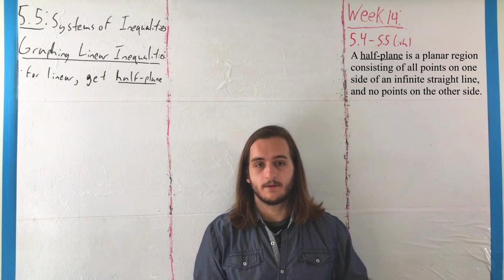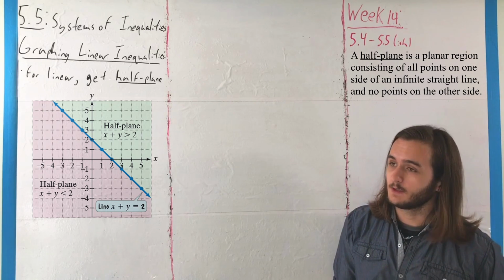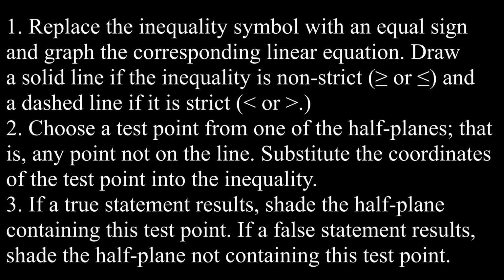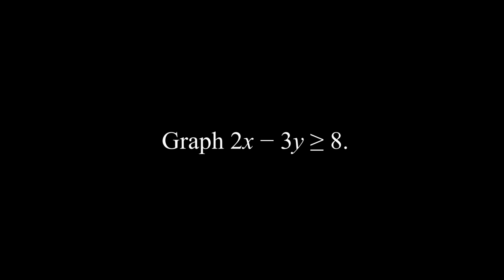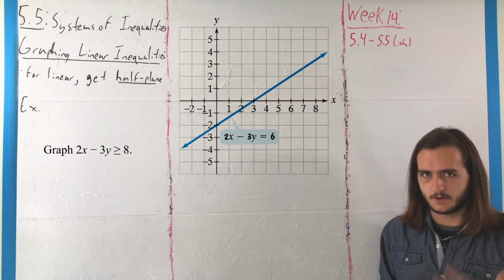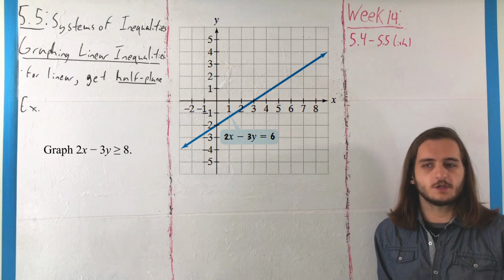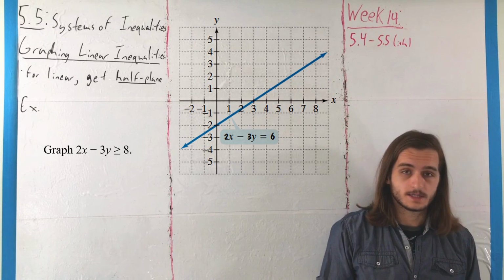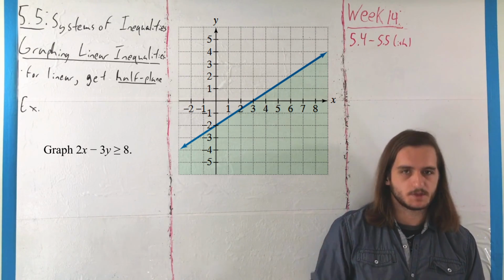5.5: Graphing Linear Inequalities